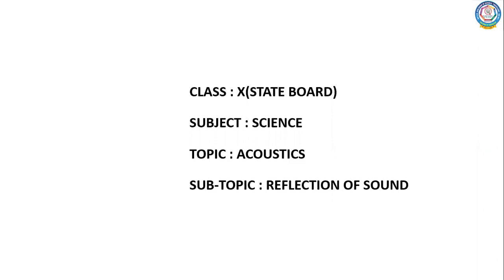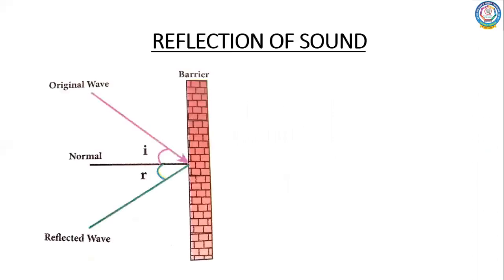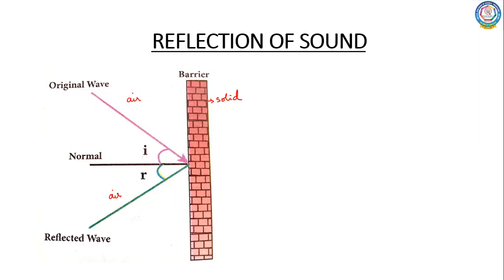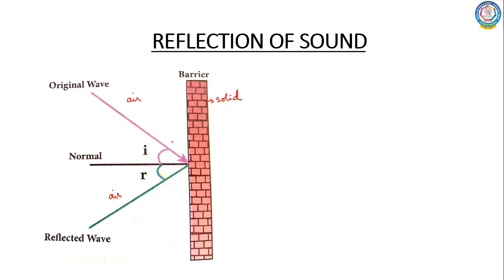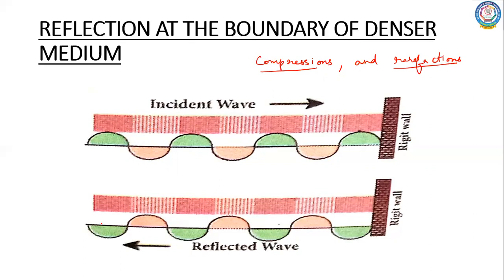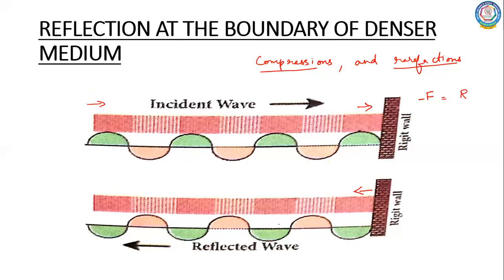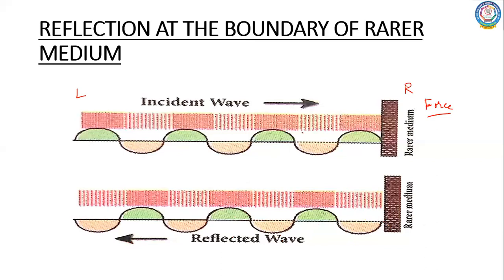X- SCIENCE - TN SAMACHEER - Acoustics - Sound Waves - Reflection of sound